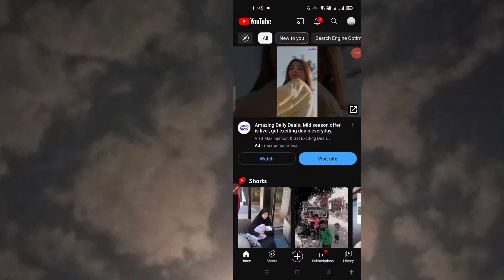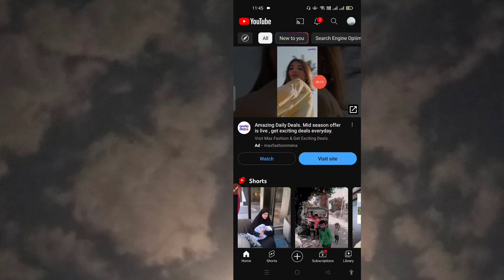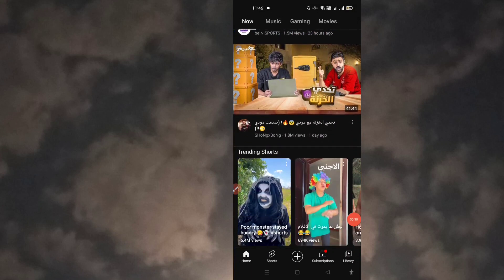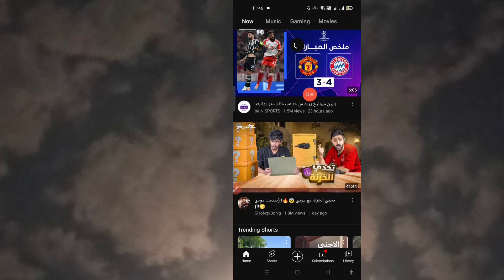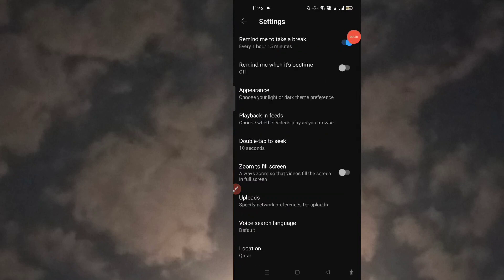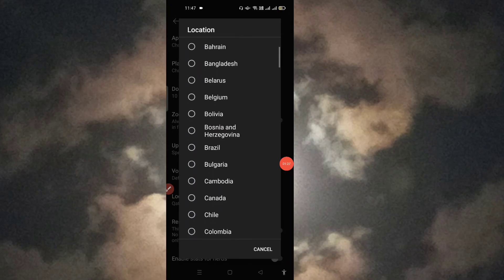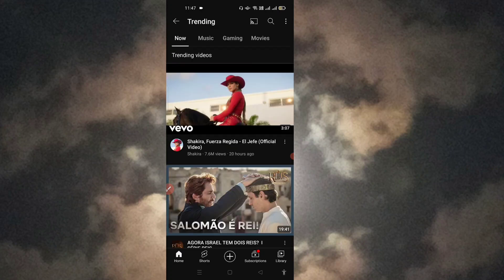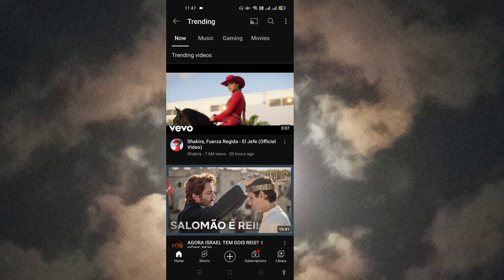How to Check Top Trending Today's Videos From Different Countries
How to Check Top Trending Today's Videos From Different Countries Title: "Exploring Global Trends: How to Check Today's Top Trending Videos Worldwide 🌍📺 TrendingVideos GlobalTrends VideoExploration"

Description:
In this video, we'll take you on a journey around the world to discover the hottest trending videos of the day! 🌍📺

Join us as we show you step-by-step how to navigate the vast world of online content and uncover the most talked-about videos from various countries. Whether you're a content creator looking for inspiration or simply a curious viewer, this guide will help you stay in the loop and connect with global trends.

We'll share tips on using popular video platforms and trending sections to explore the latest viral sensations, heartwarming stories, hilarious moments, and more. Plus, we'll discuss the cultural insights you can gain by checking out what's trending in different parts of the world.

Don't miss out on the chance to be part of the global conversation! Tune in to our video to become a trendspotter and discover exciting new content from diverse corners of the globe. 🌟📹